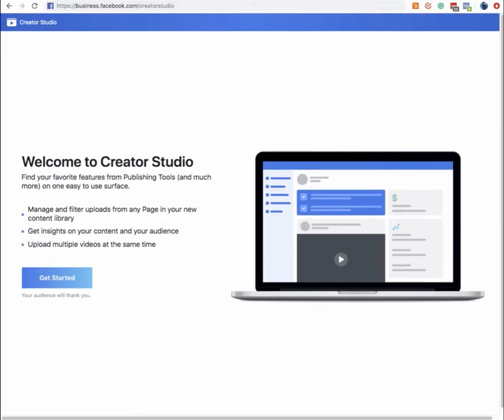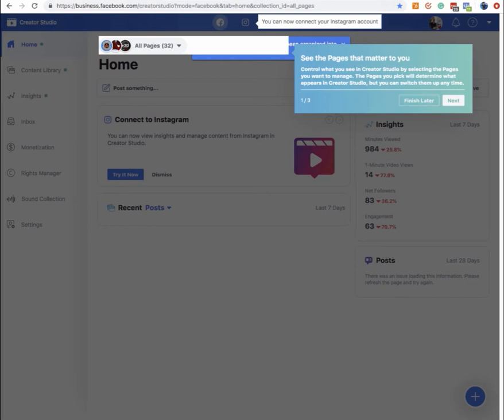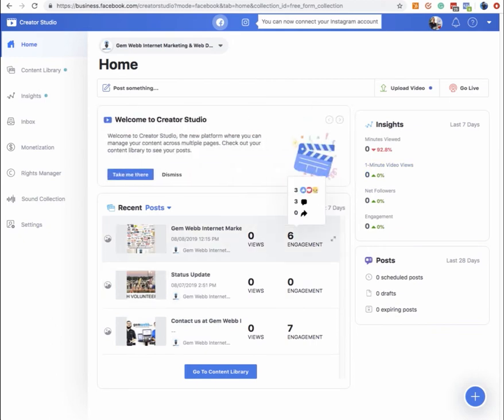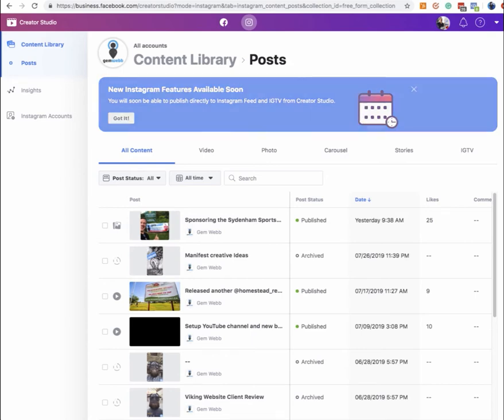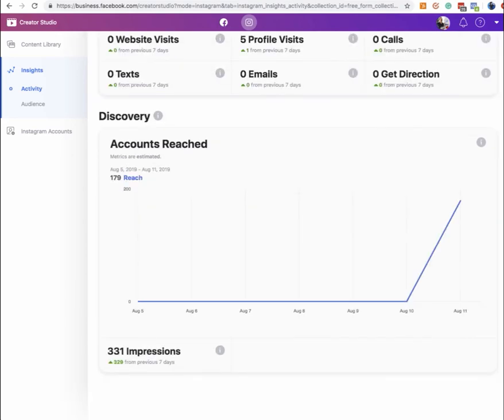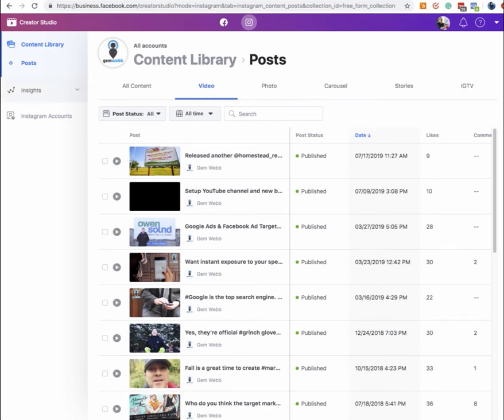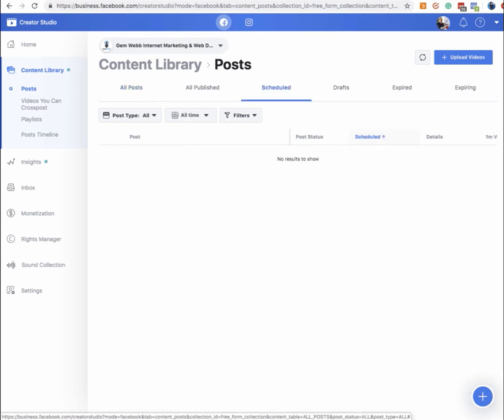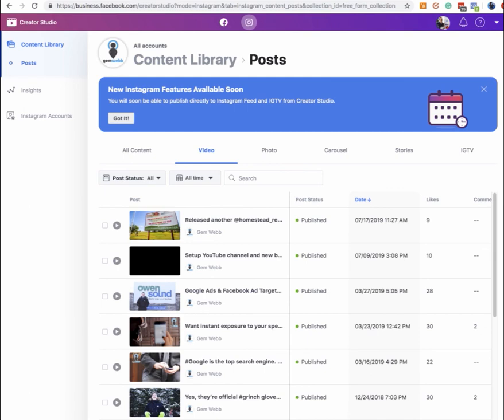Facebook Creator Studio - How to Post to Facebook, Instagram and IGTV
How to Post to both Instagram and Facebook using Facebook Creator Studio.

How to Schedule Posts on a Desktop Without Third-Party Tools is a key!

NOTE: Creator Studio is also the only tool currently available to schedule IGTV videos. And, this tool is still rolling out to the public so you might have to wait for it to allow you to post to Instagram.

With all of the tools available to create and upload Instagram content, you may wonder what the advantage is to using Creator Studio for posting to Instagram. There are other scheduling tools and dashboard management software that allow you to post from your desktop to Instagram. And while Creator Studio can’t replace the robust functionality of most of these third-party tools, for many marketers, this tool is going to be easier to use, and it’s free!

It’s also nice to have a tool that’s designed specifically for Instagram (and Facebook) and doesn’t rely on third-party API access that can be changed or revoked at any time.

Creator Studio is also the only tool currently available to schedule IGTV videos. If you’re a frequent content creator for IGTV, this tool will help you with your content strategy.

Creator Studio is still rolling out now and many people have access to it, although not everyone does. You may see a Coming Soon notice or you may simply not have the Create Post button. You’ll have to be patient and wait until you’re granted access.

1. Getting Your Business Found on Google Services - CANADIAN RATES
GOOGLE ADS & GOOGLE BUSINESS SET UP

2. Facebook ADS Marketing reach targeted customers - CANADIAN RATES